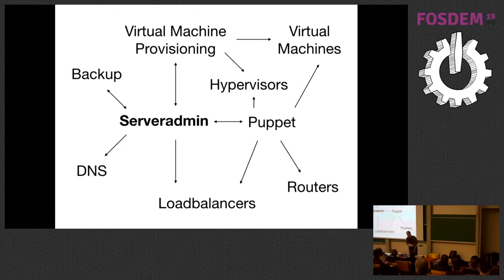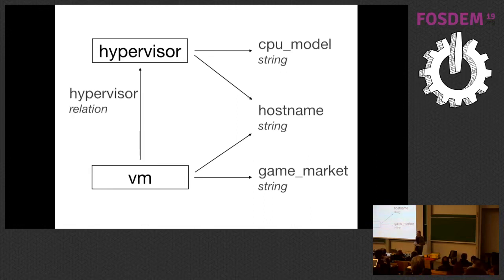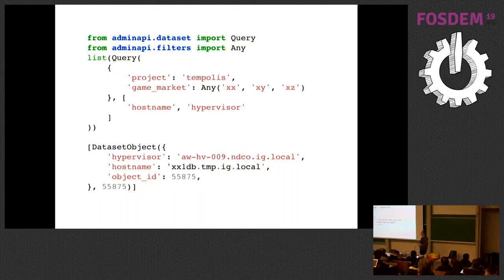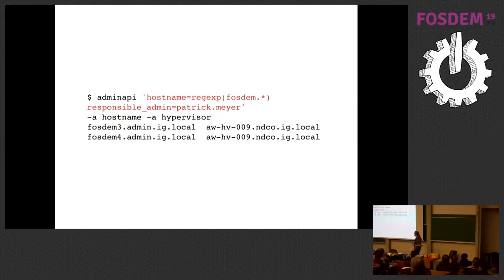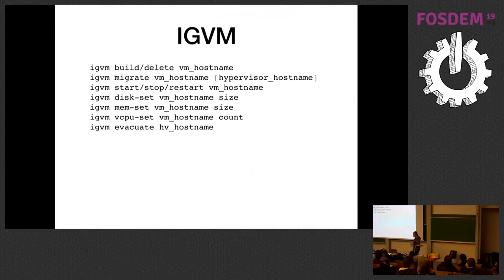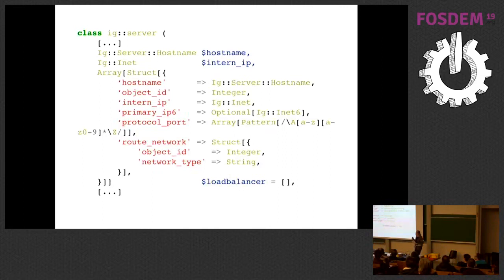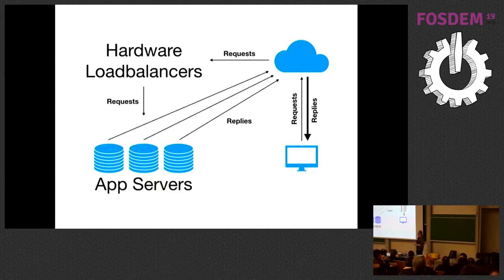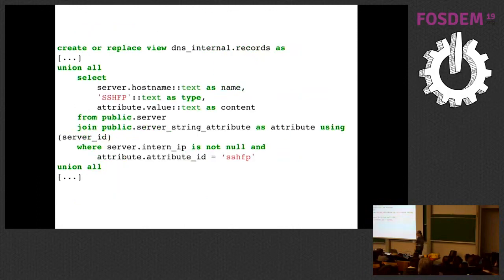Keeping Track of Stateful Infrastructure An overview over InnoGames infrastructure and the tools we…